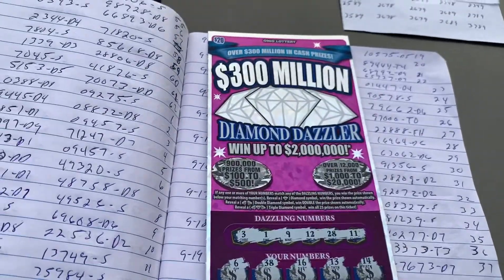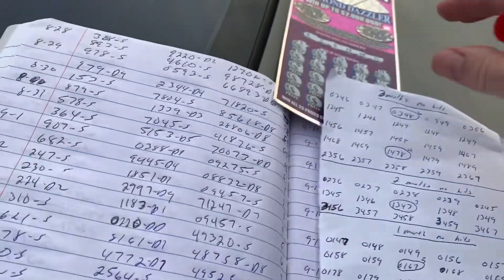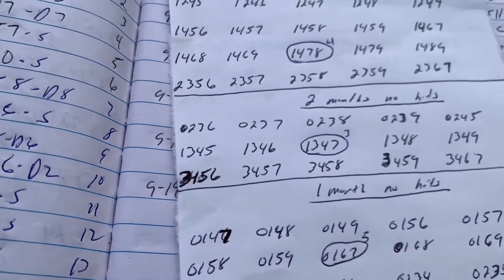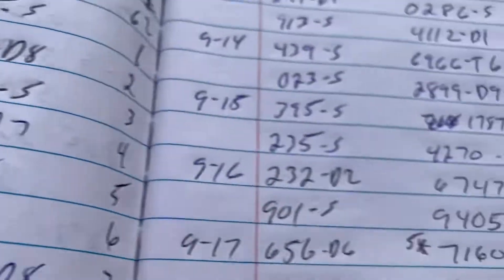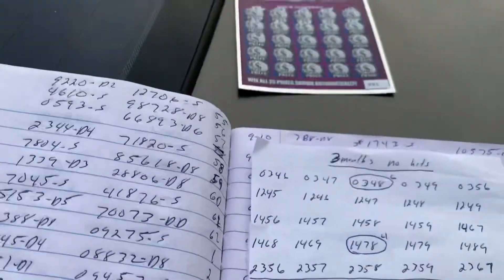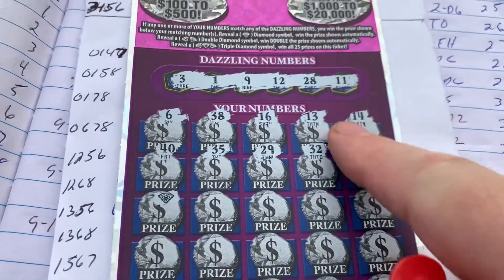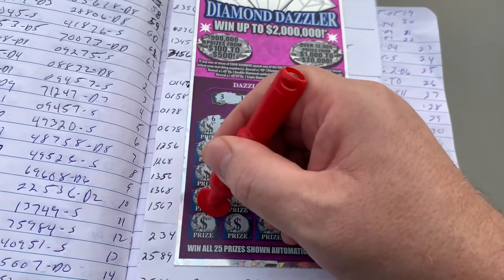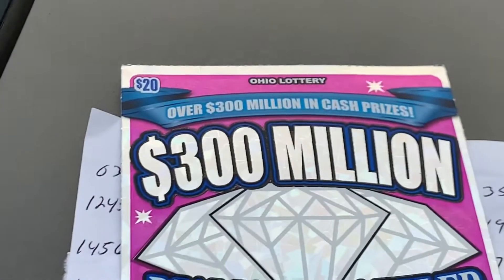300 MILLION TRIPLE DIAMOND DAZZLER + Pick 4 Update!!!